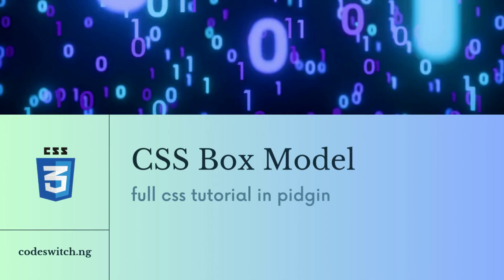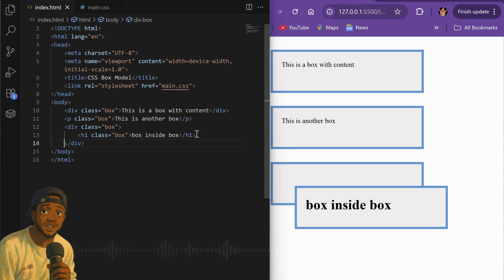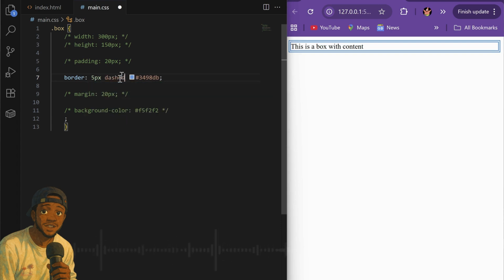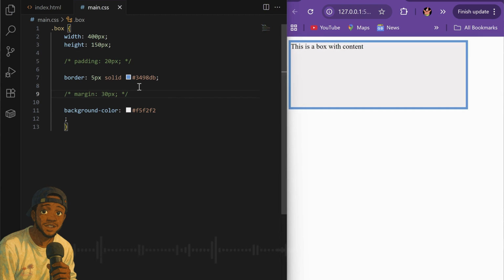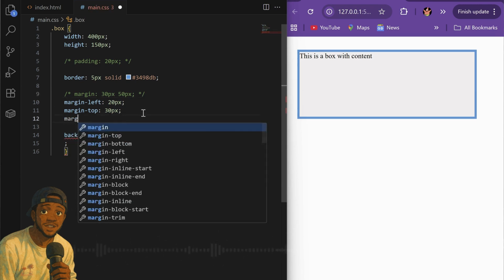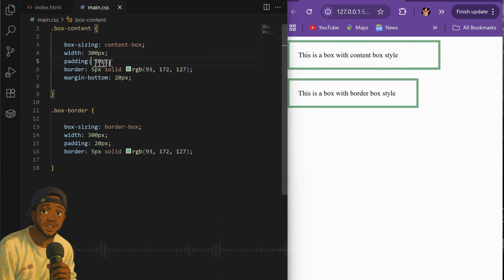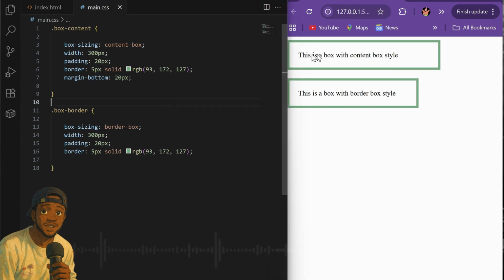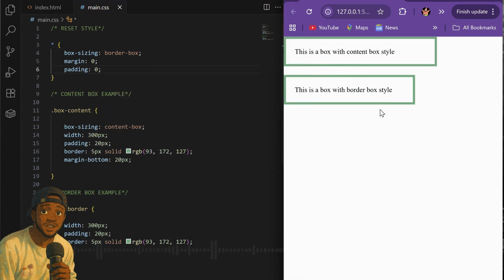Learn CSS Box Model: CSS Programming Course in Pidgin (Part 3)